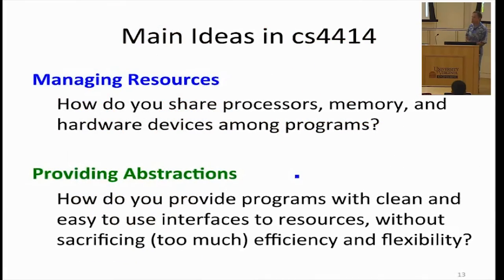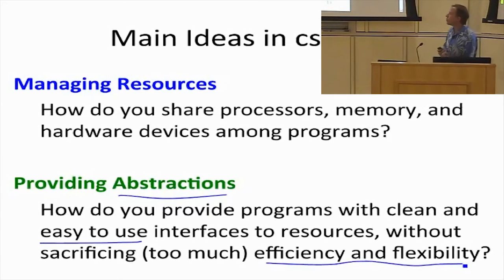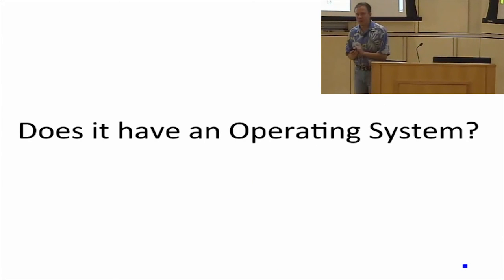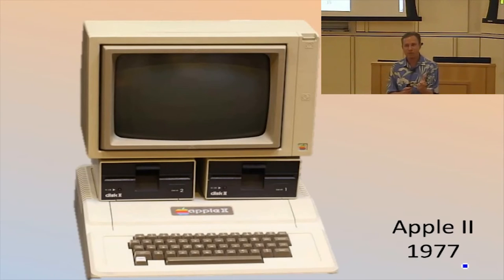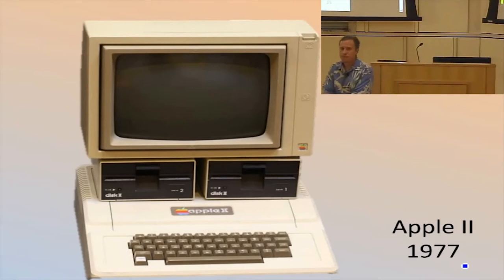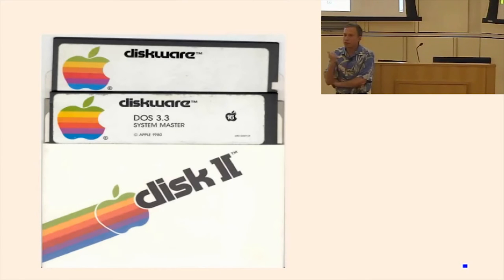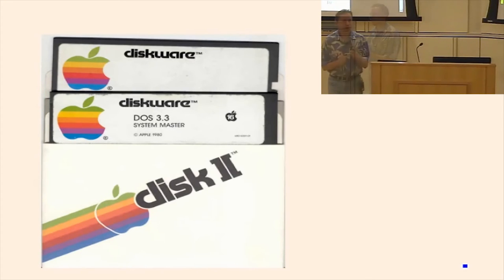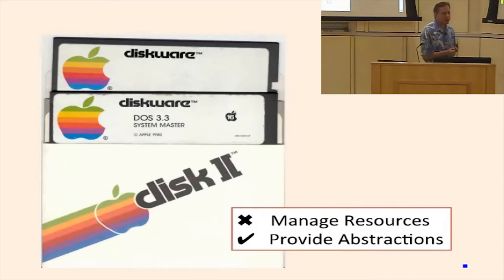[CS4414] 這裡頭有作業系統嗎？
CS4414 Does it have an Operating System?